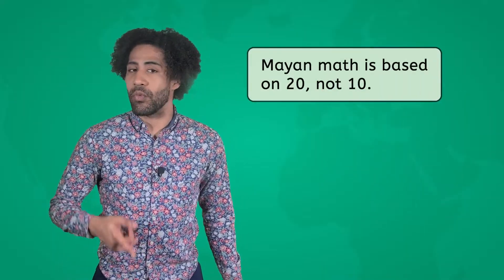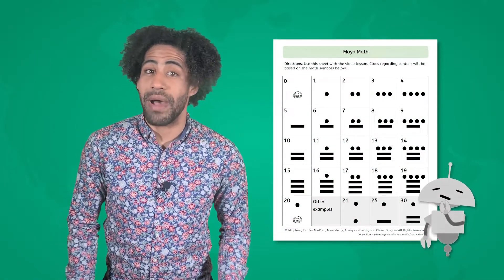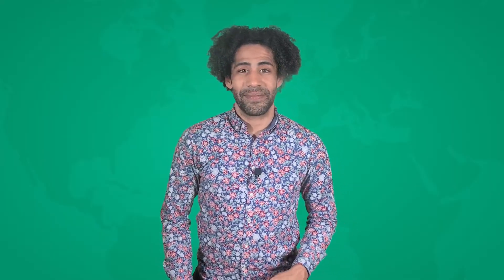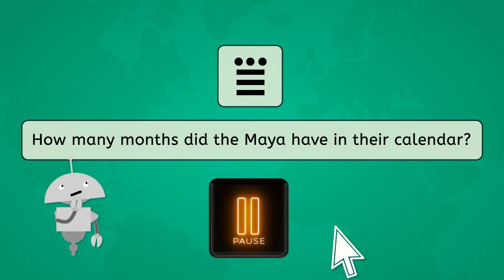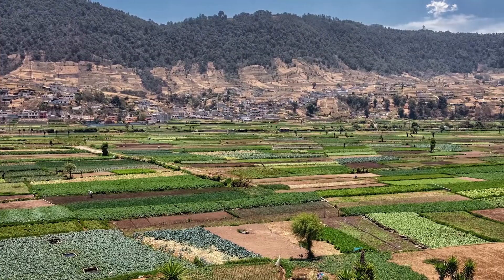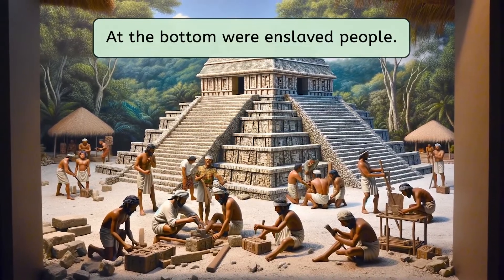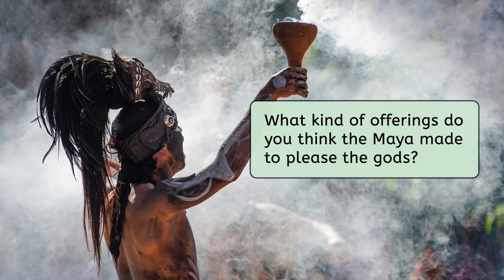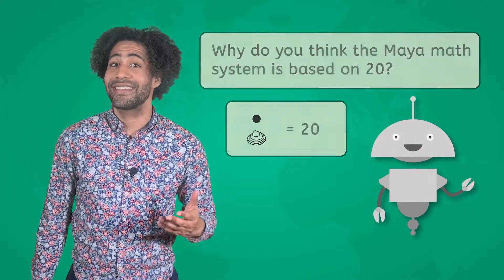Maya - Math, Pyramids, and Powerful Beliefs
Let’s explore the brilliant world of the Maya! In this social studies course for 5th through 8th graders, students will discover the architectural, artistic, and technological advancements of the Maya, including their incredible base-20 math system, towering pyramids, and accurate calendars. They’ll also learn about Maya religion, social structure, and farming innovations, and see how Maya culture influenced other civilizations in Mesoamerica. This lesson is from Miacademy’s Ancient World History course.